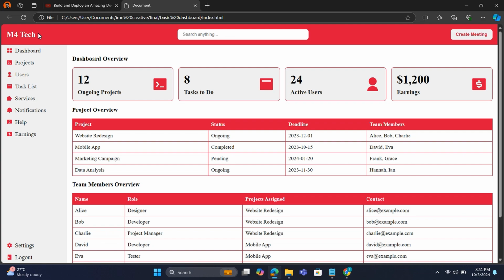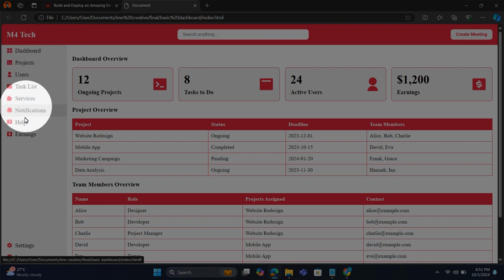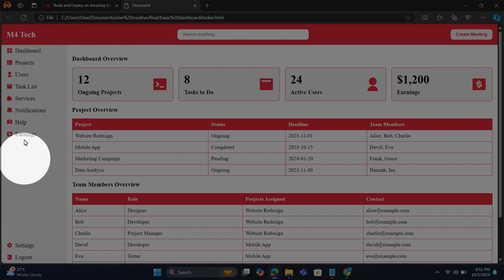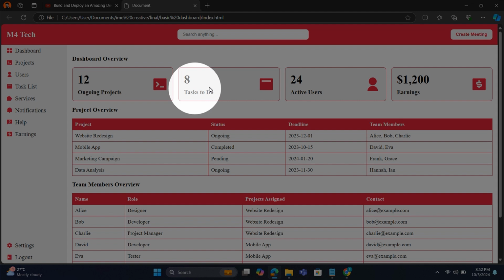Building a PROFESSIONAL Admin Dashboard with HTML and CSS in 2024 | Simple dashboard tutorial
Hi there, This is a quick tutorial to create a dashboard using HTML and CSS. it is best suitable for beginners in web development.